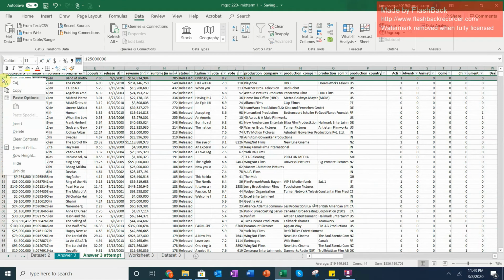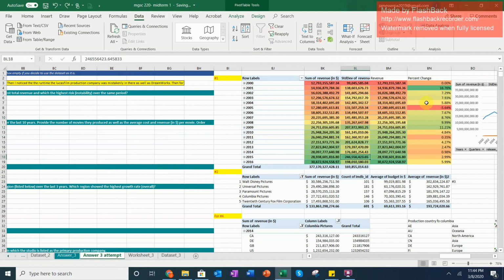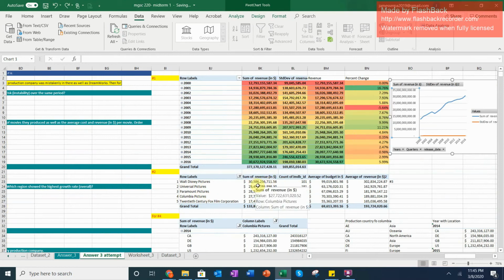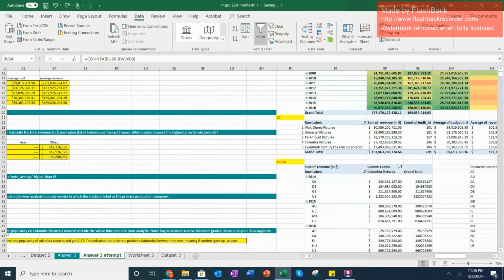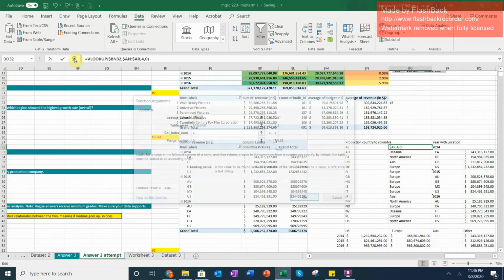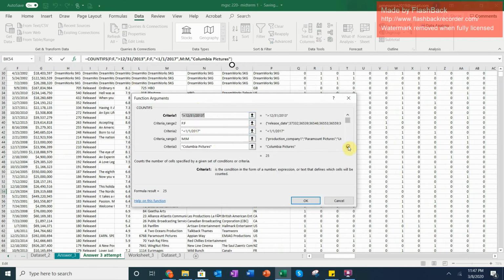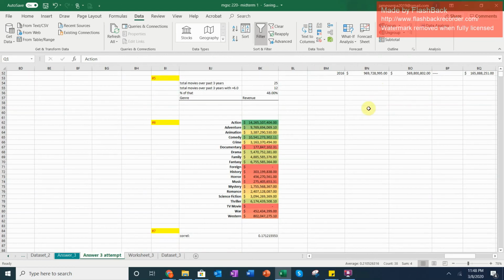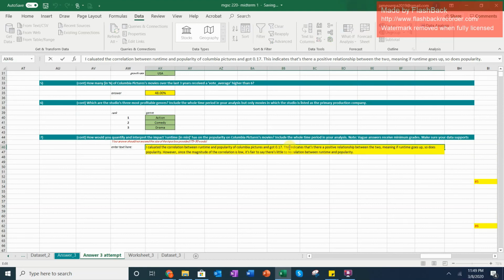MGSC 220-09: Jimmy Serpa Midterm 1 review